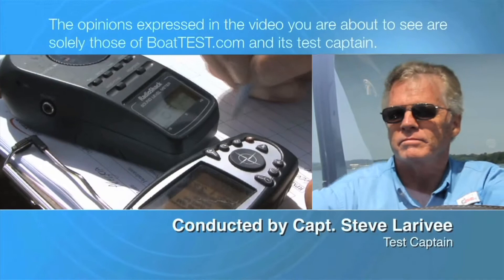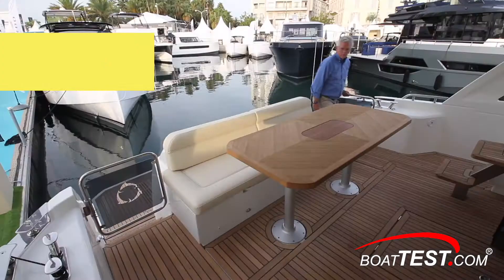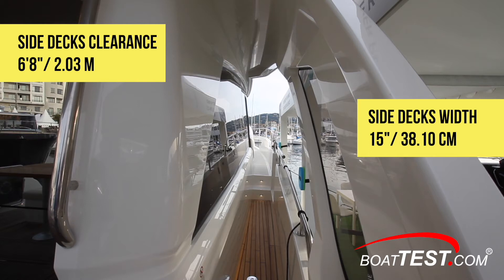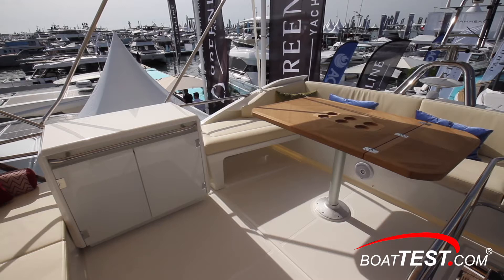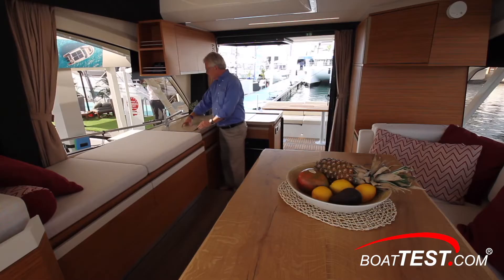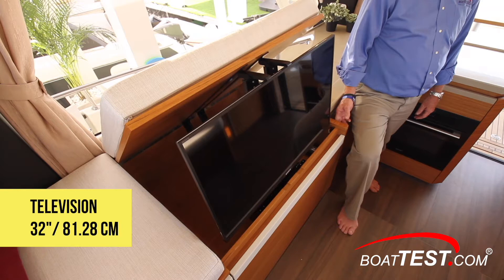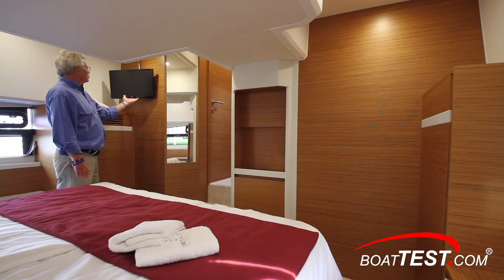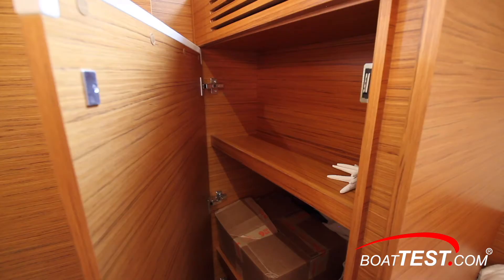Greenline 45 Fly 2020 Features Video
Greenline is generally recognized for being able to produce effective hybrid-electric propulsion throughout its lineup. However, the Greenline 45 Fly that BoatTEST.com tested was powered by twin Yanmar 370-horsepower diesels with V-drives and shafts. The focus on this model is voyaging and entertaining in luxury, comfort, and bringing the daylight into the interior with generous views of the natural environment.